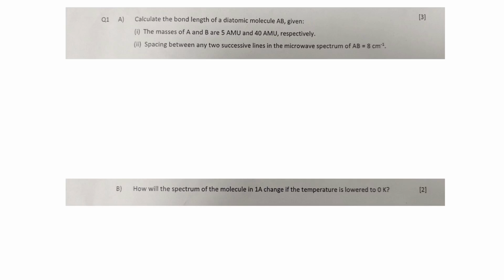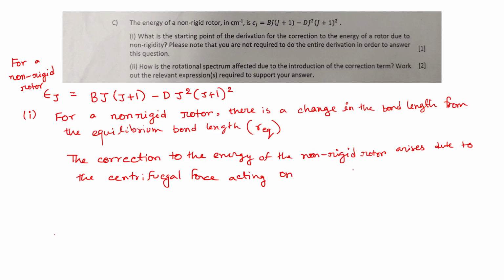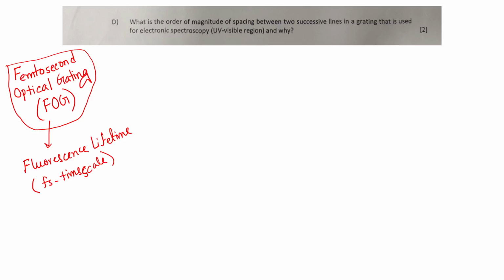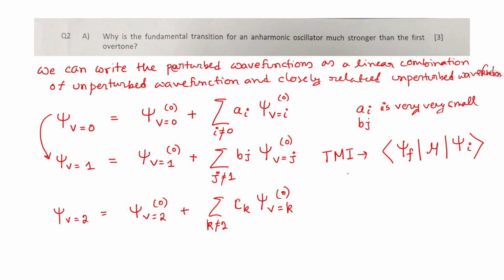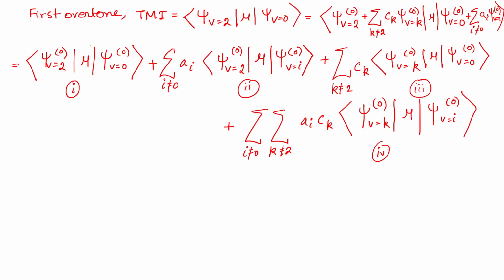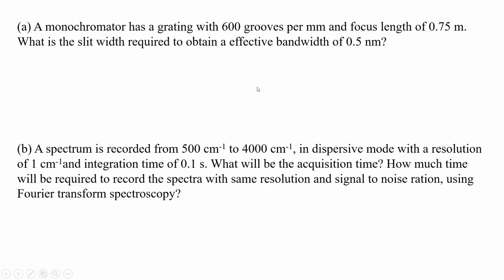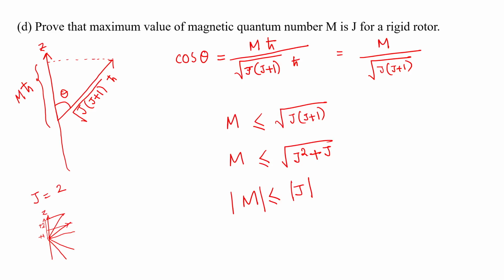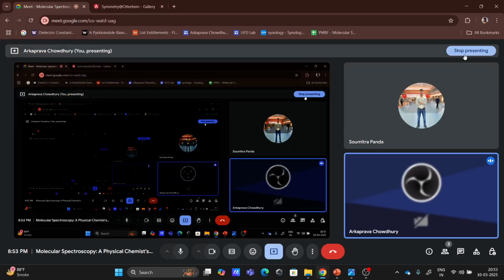Week 7 | Molecular Spectroscopy A Physical Chemist’s perspective | Live Discussion Sessions | 2025